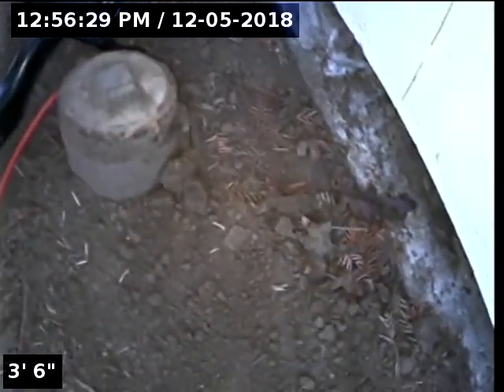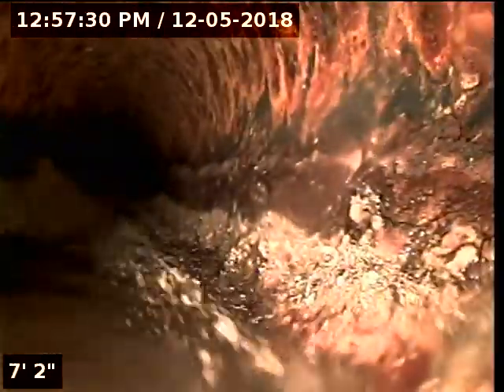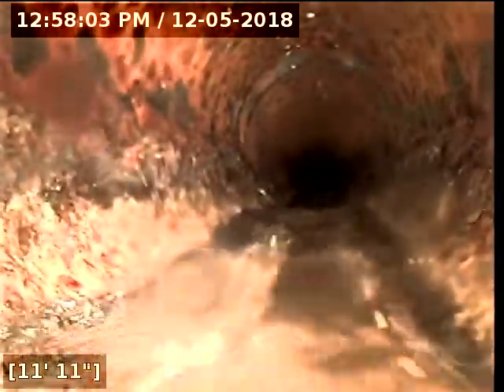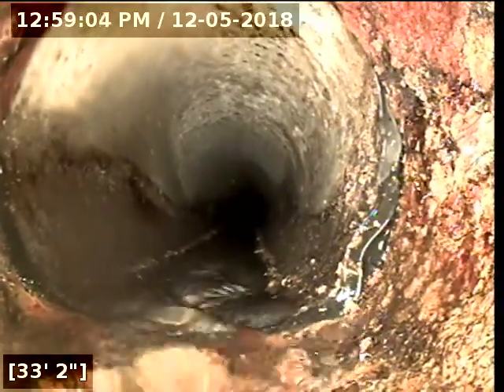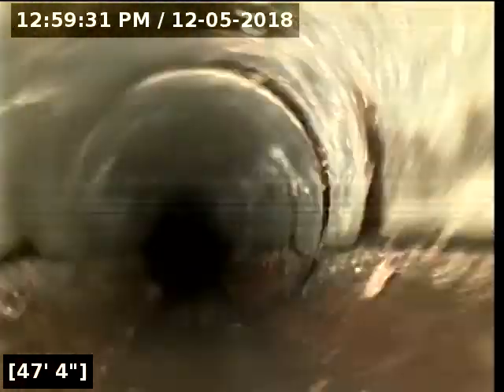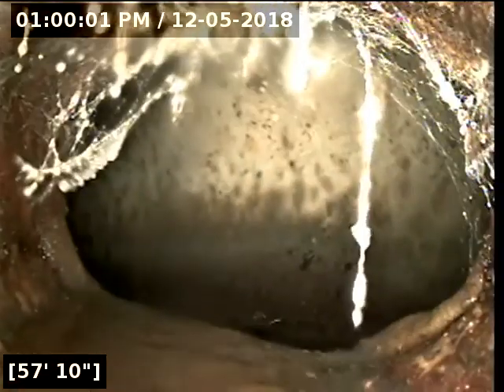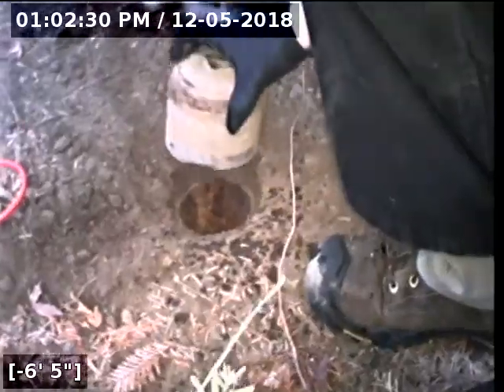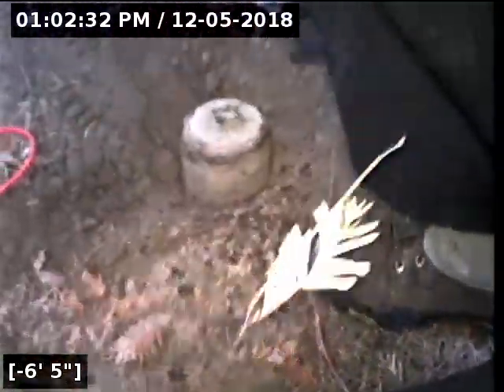Lantern Sewer Line Inspections for 1218 05 Morton & Rasmussen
Sewer Video